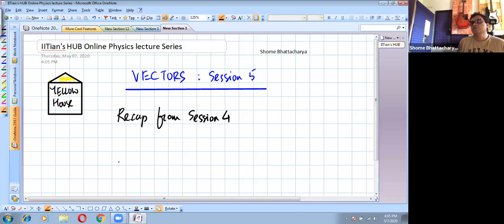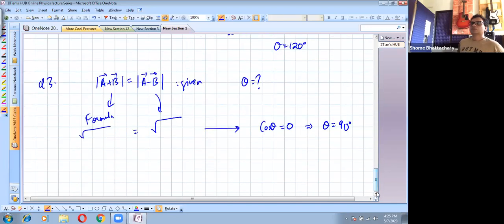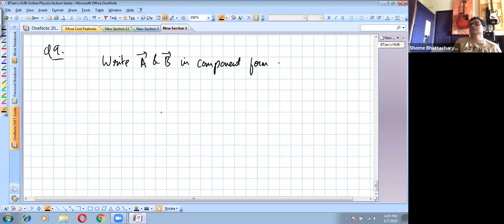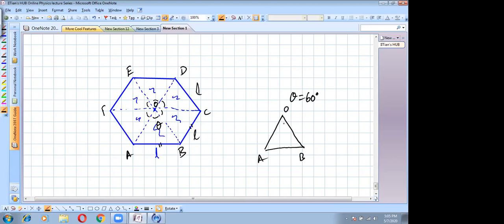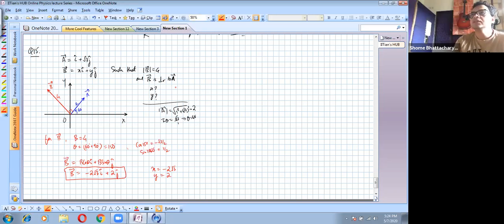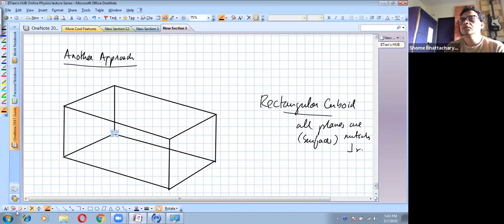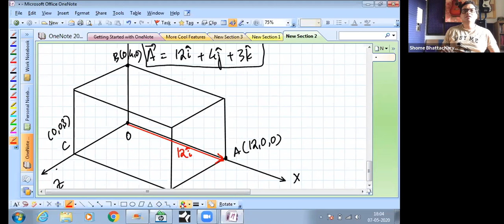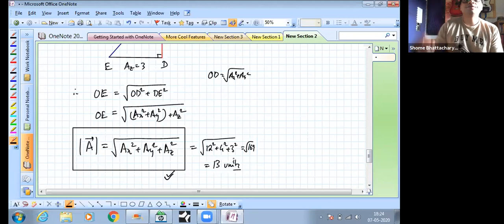Vectors Session 5,Physics for Class 11,Yellow House,Date-07-05-2020,By-Shome Bhattacharya